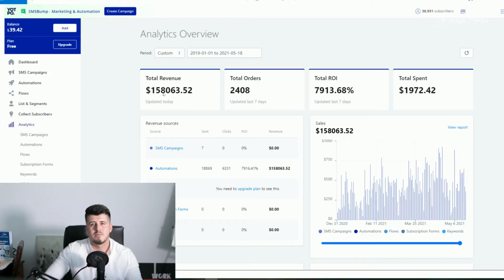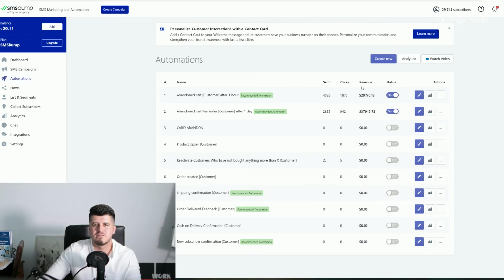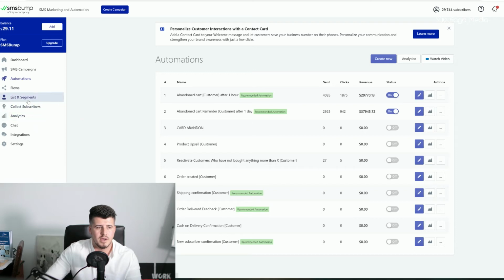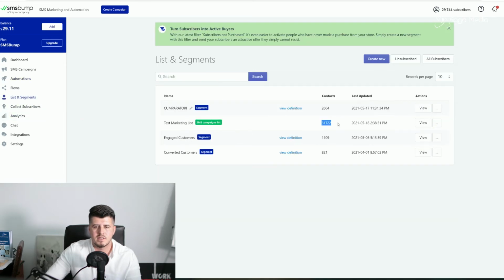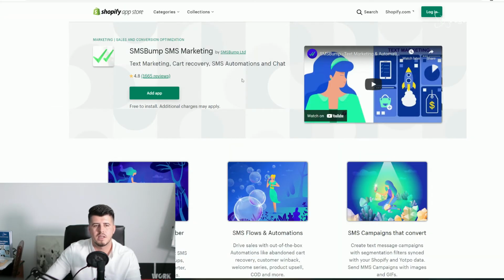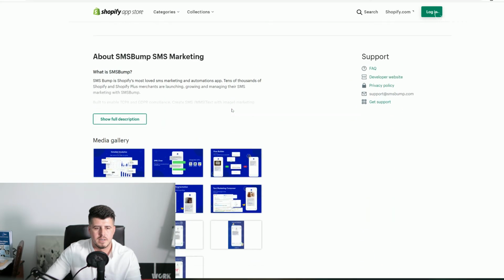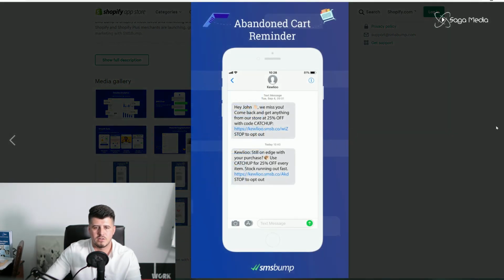8000% ROI WITH THIS SHOPIFY APP - OUR BEST PERFORMING SHOPIFY APP TO DATE - Smart Cart Recovery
pay on results

In this video I am showing you the results we got from using Sms Bump in 2 businesses.